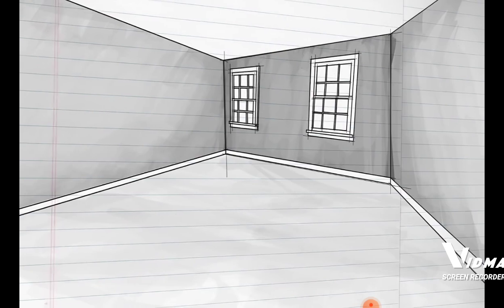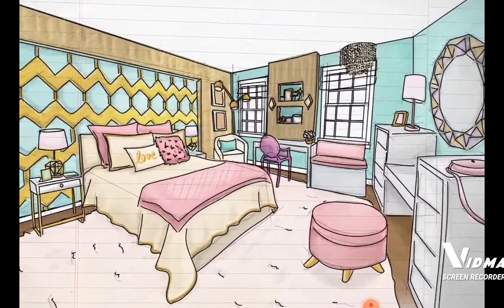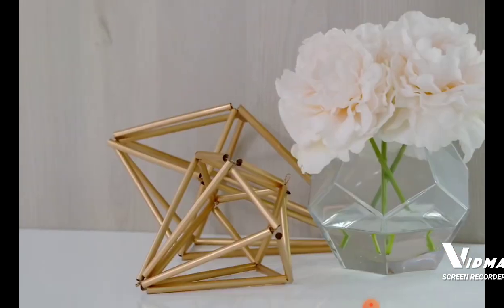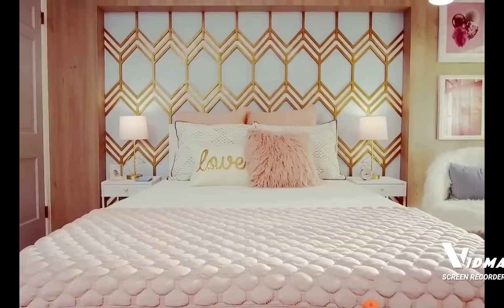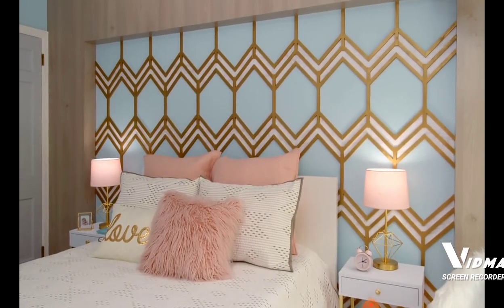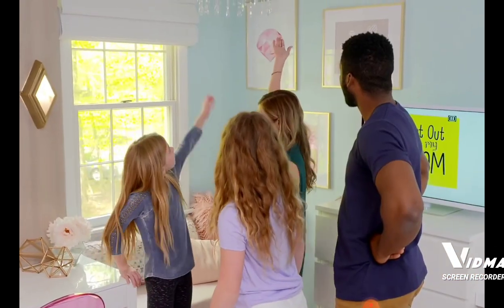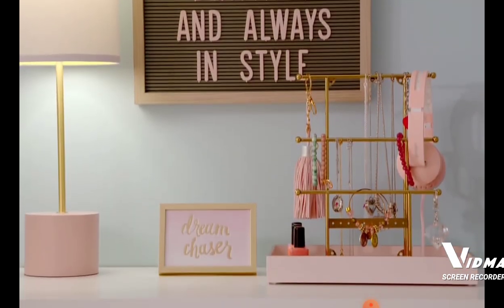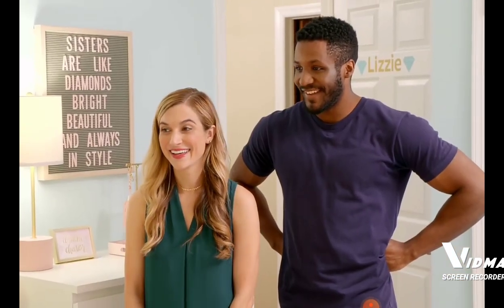"Fashionista Gets the Trendiest Bedroom Makeover" Awesome Video for Kids by Little Panda Play ♡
Sequins and glamour are front and center in a fashion forward space that sisters Lizzie and Caroline design for each other.

Chapters:

0:00 Intro
0:36 Hamster Contest
1:30 Planning
1:59 The Reveal